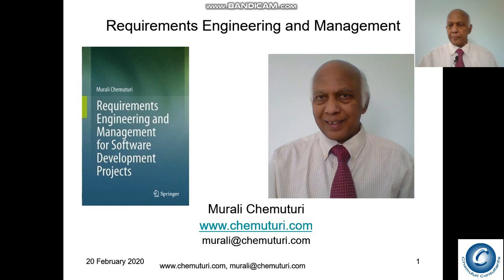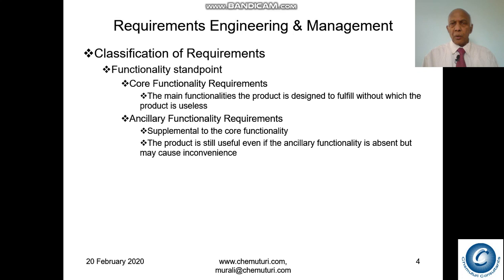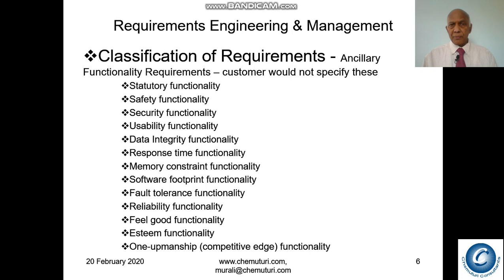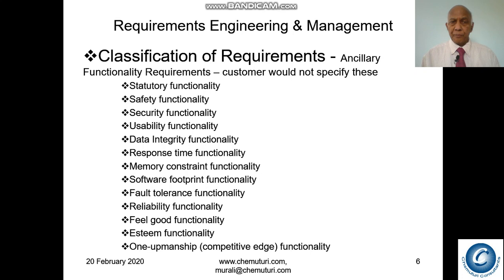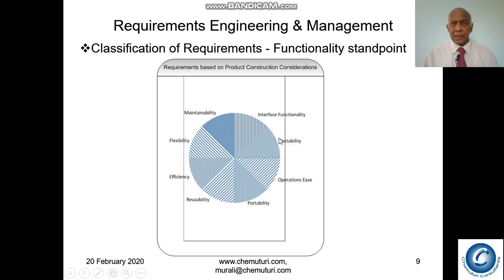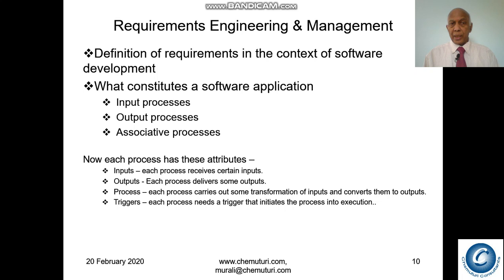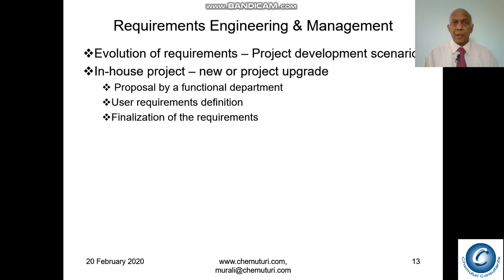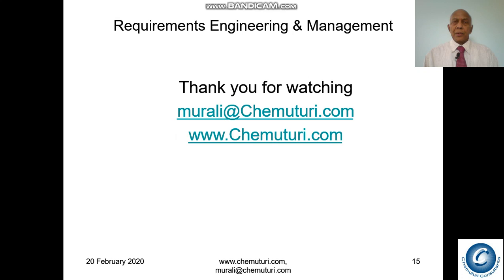Understanding software requirements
This video details the classification of requirements.